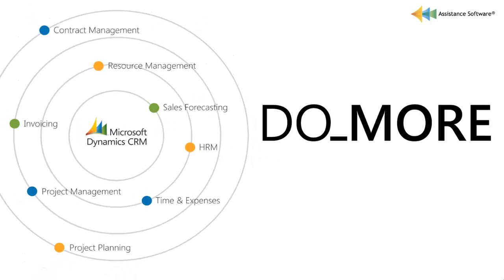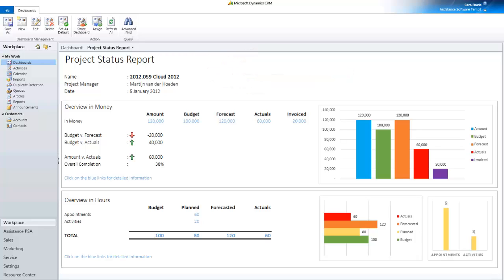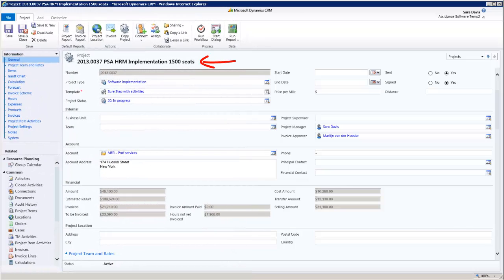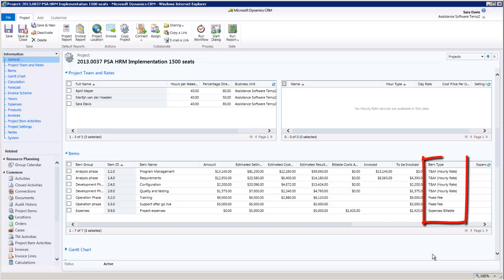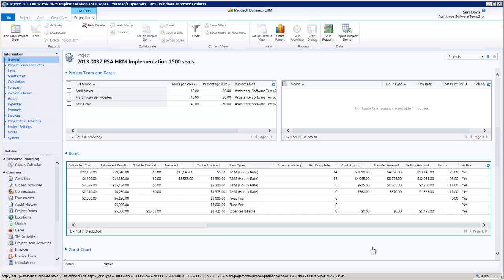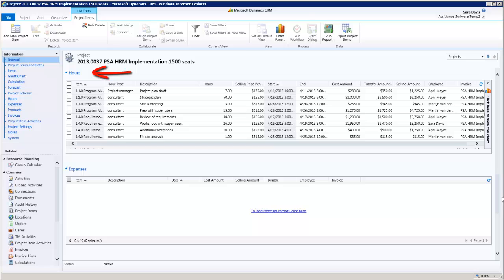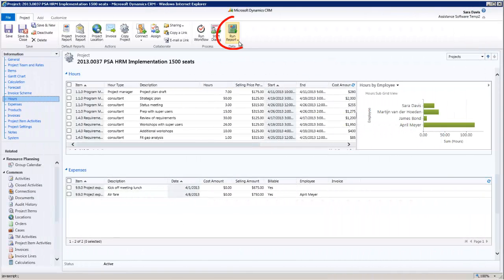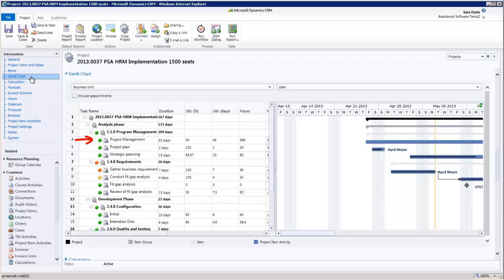Microsoft Dynamics CRM 2011 - Project Management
Project Management with Microsoft Dynamics CRM 2011.

- Keep control of all your projects and get informed pro-actively
- Easily keep track of the financial status of your projects
- Find out project completetion percentages and spent hours
- Use general overviews or specific, detailed views
- Run reports directly from your projects

To learn everything about doing more with Dynamics CRM, visit us